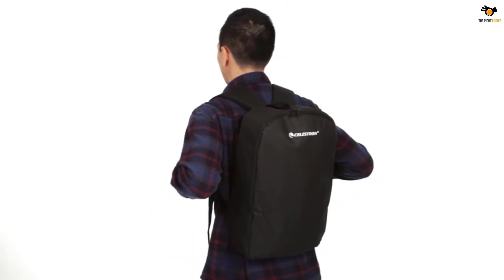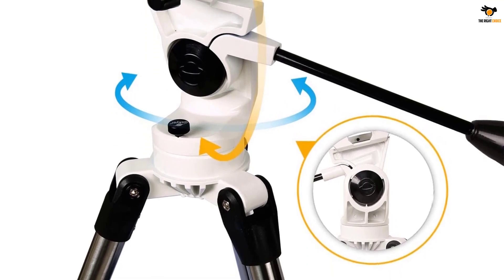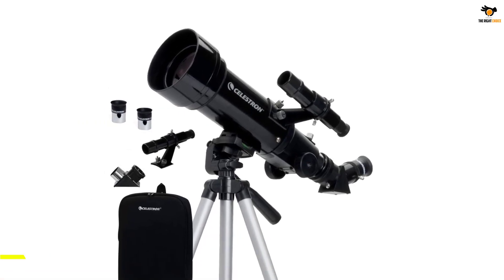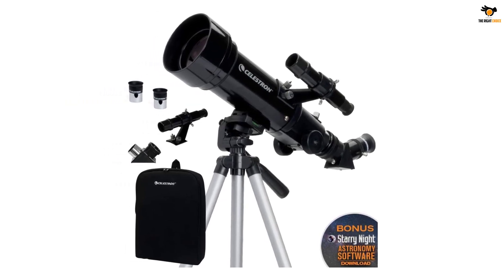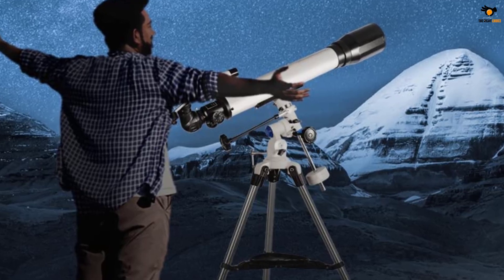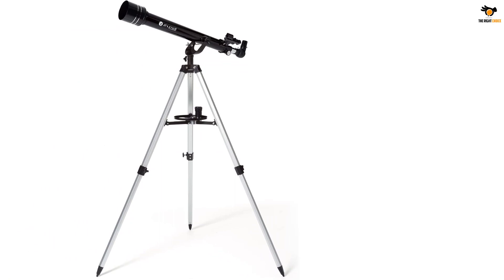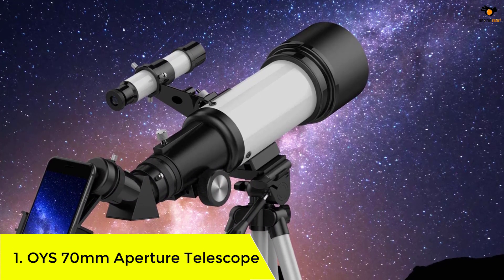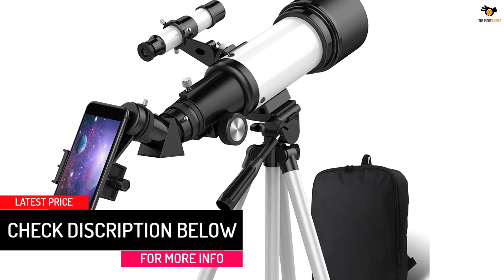The 5 Best Refractor Telescopes Reviews 2023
☛ All The Links to Best Refractor Telescopes listed in this Video:-

►5. Gskyer Telescope 600x90mm AZ Astronomical Refractor Telescope.

► 4. Celestron-400x70mm Travel Scope-Portable Refractor Telescope.

► 3. Solomark Professional Astronomy Refractor Telescope.

► 2. Zhumell 60mm AZ Refractor Telescope.

►1. OYS 70mm Aperture Telescope.